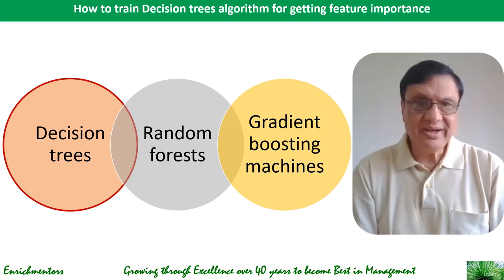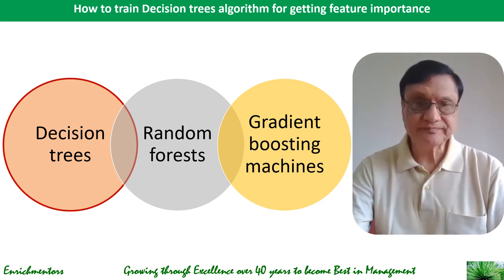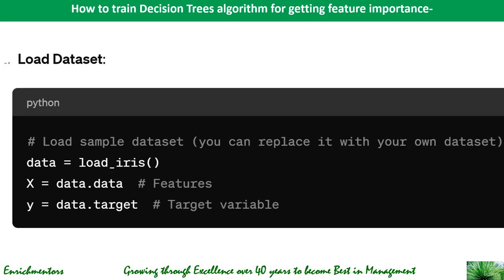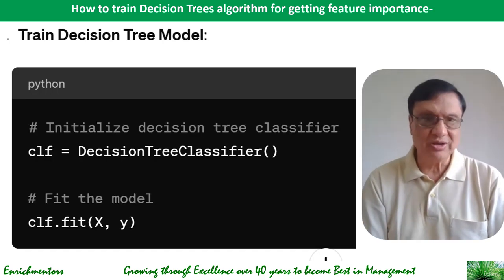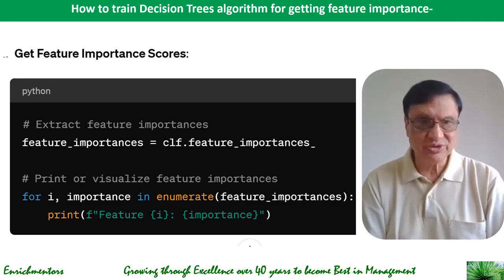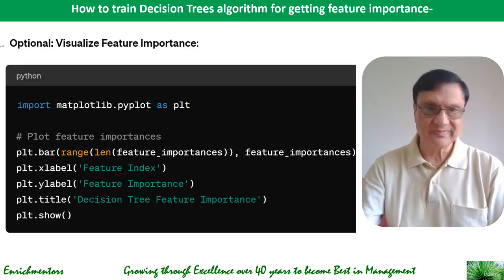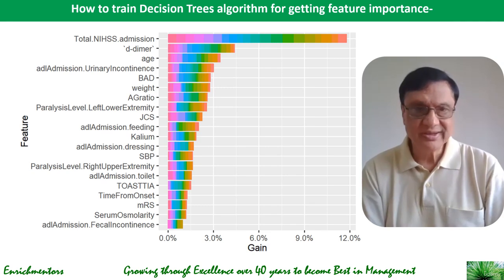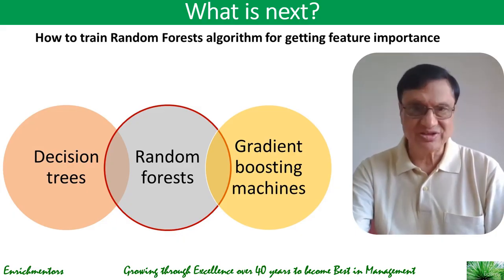30 Algorithm Selection & Development XVI